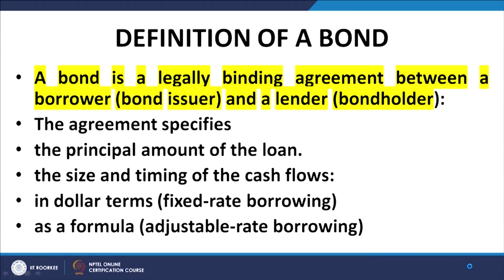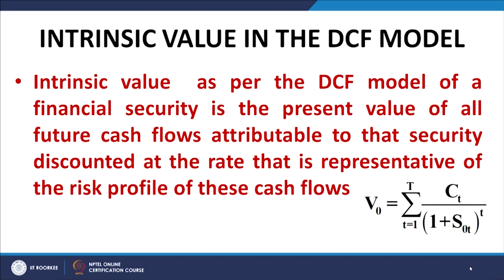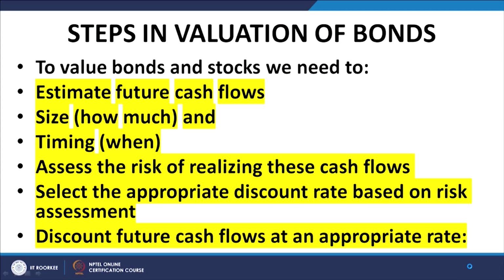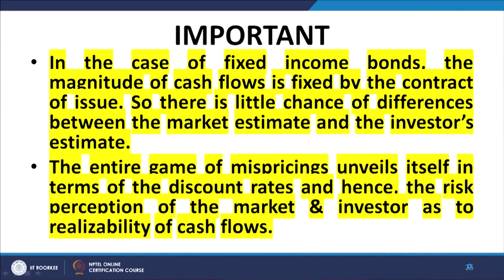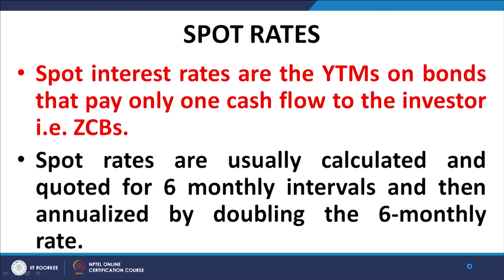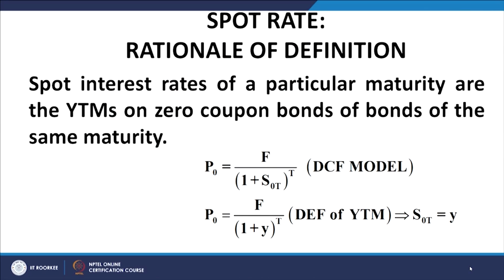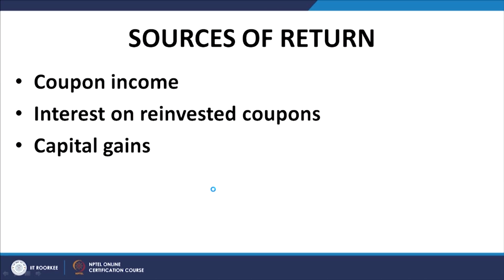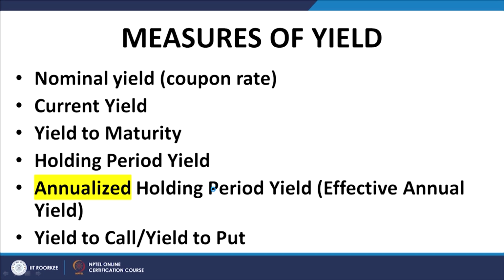Lecture 11: Yield to Maturity I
This lecture initiates discussion on the concept of yield to maturity.